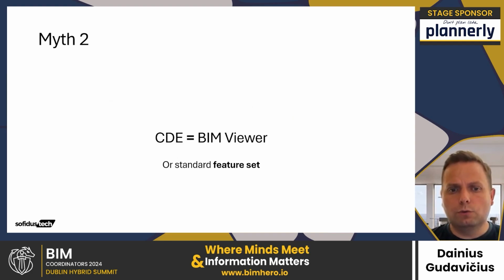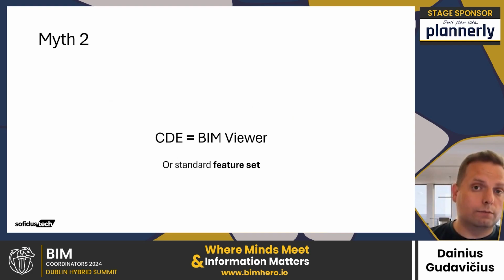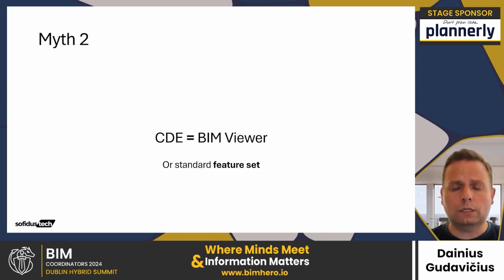Strategies to turn you Document Management System into CDE (ft. MS SharePoint)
🌟 Watch Dainius Gudavičius talk about ‘ Strategies to turn you Document Management System into CDE (ft. MS SharePoint) ‘ at the BIM Coordinator Summit 2024, Live in Dublin, Ireland.